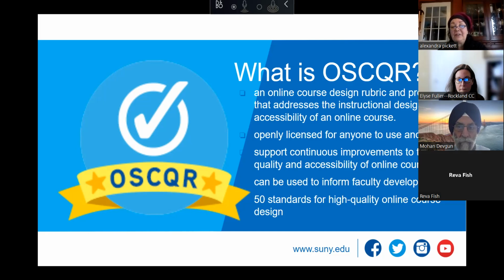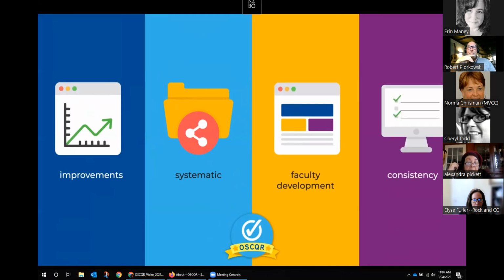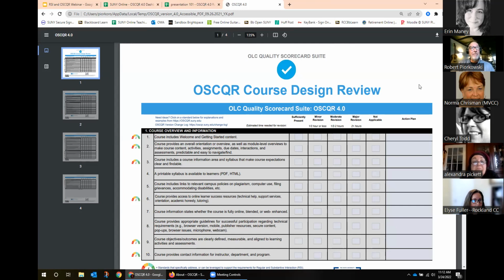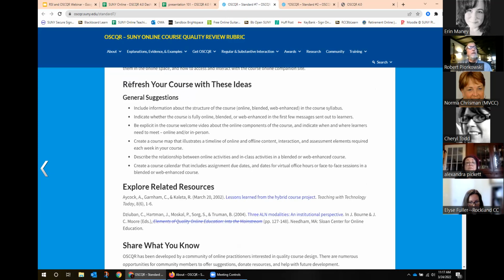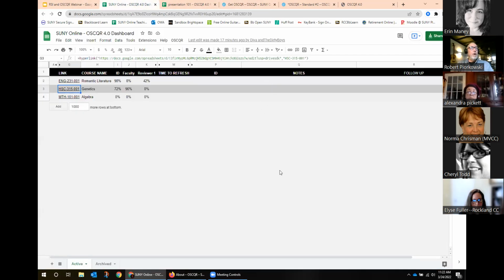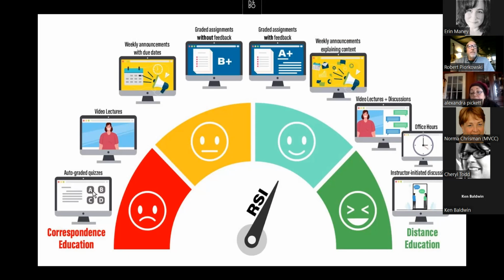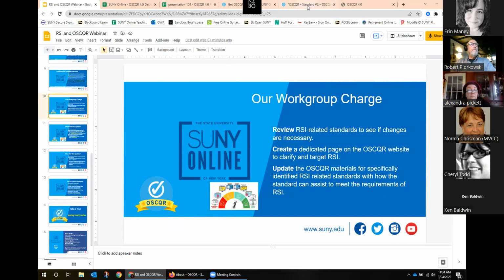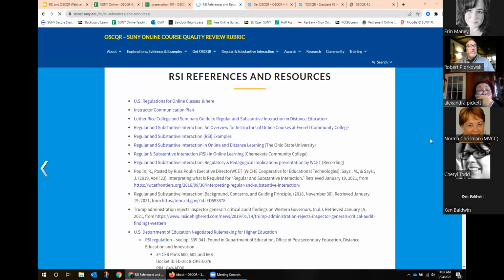SUNY Online Course Quality Review Rubric (Mar 24, 2022)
The OSCQR rubric is a customizable and flexible tool for online course quality review that helps campuses ensure that their online courses are learner centered and well designed. The OSCQR rubric specifically targets online course design. The OSCQR rubric is unique and differs from other online course quality rubrics in several ways. It is not restricted to mature online courses. The rubric can be used formatively with new online faculty to help guide, inform, and influence the design of their new online courses, and it is non-evaluative.

The latest version of the rubric (OSCQR 4.0) includes updates to ensure regular and substantive interaction (RSI) is clearly visible, articulated and highlighted in specific standards and related support materials.
Presenter: Rob Piorkowski and Alexandra Pickett